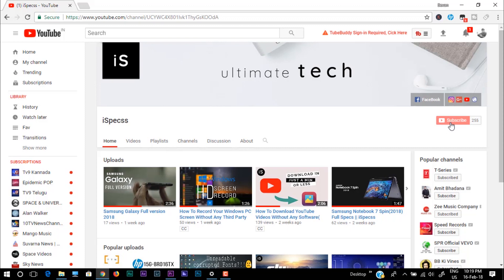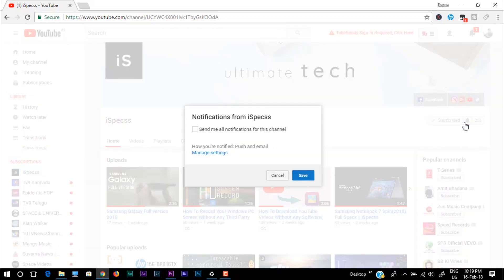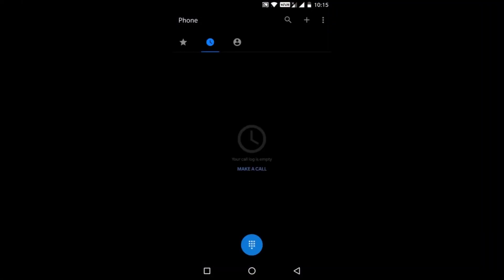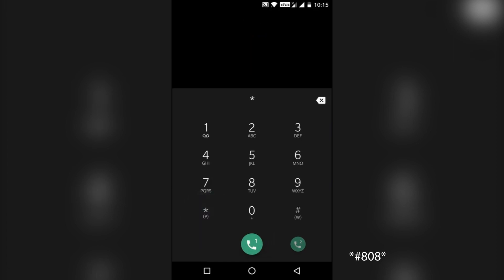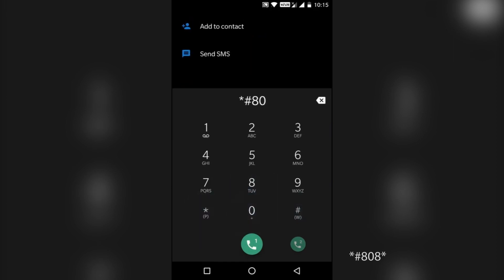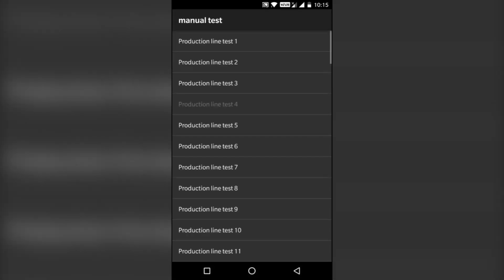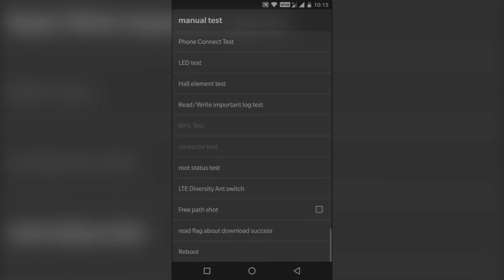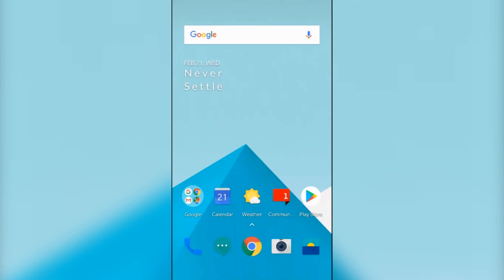ONEPLUS: Calling, Microphone & Headphone Jack Issue In Oreo Resolved- 3/3T, 5/5T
OnePlus problems and troubleshooting advice on 3/3T &5/5T: Calling Issue, Microphone Not Working, Headphone Jack Issue.

▪Check Out Some Of Our Previous Videos If You Haven't:

1. How To Disable Test Mode On Windows [2018]

2. How To Download YouTube Videos Without Any Software( Computer | Android | IOS ) [2018]:-

3. Find Out What The Functional Keys Are Used For | F1-F12 | Use Your Computer Even Without Mouse

Best smartphones of 2018:

1.OnePlus 6:

2.Nokia 7 Plus:

3.Samsung Galaxy J8:

4.Huawei P20:

5.RealMe 1:

6.Xioami Redmi 5:

7.Xioami Redmi Y2:

8.Huawei Honor 7x:

9.Motorola Moto G6:

GooglePlus:- Plus.google.com/+iSpecss

ThankYou.😃